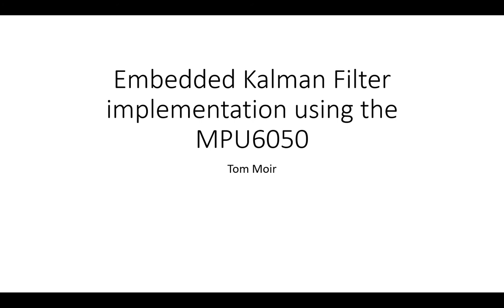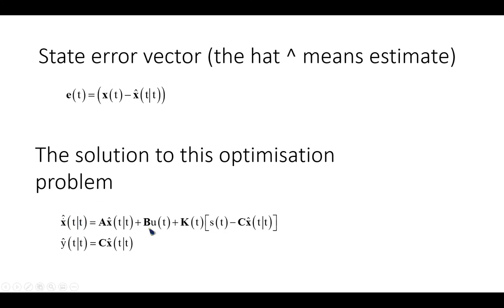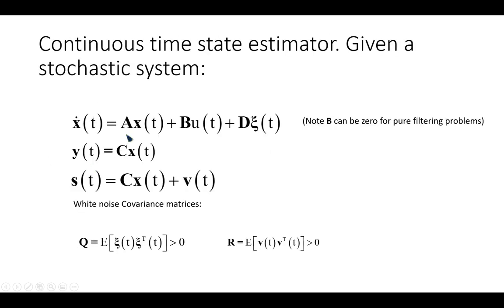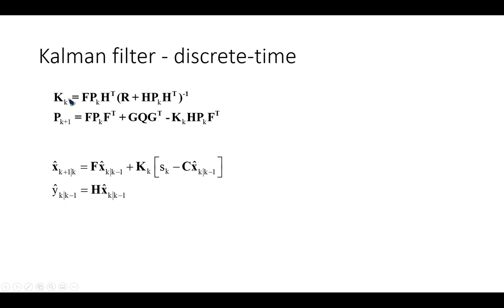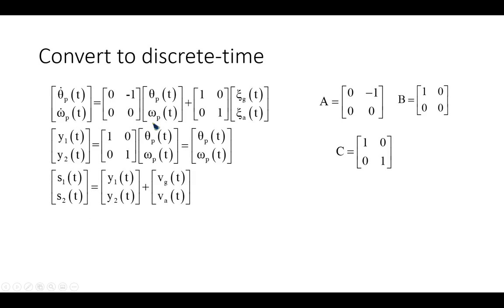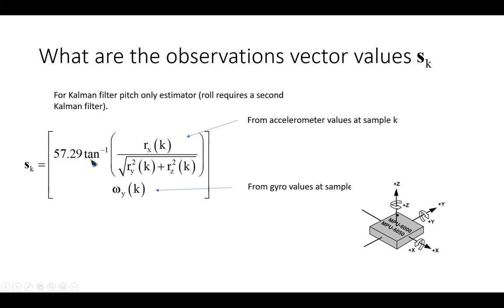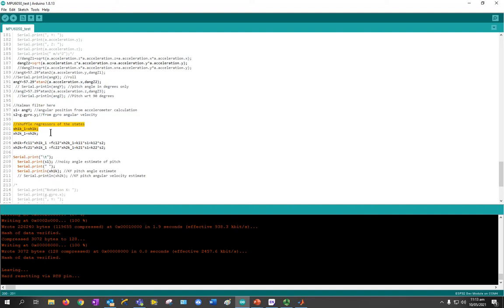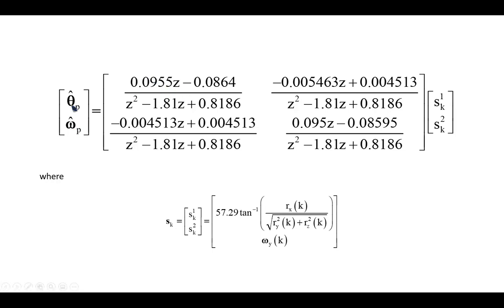Embedded Kalman Filtering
A re-posting of the video I posted yesterday in higher resolution. How to design and implement a steady-state Kalman filter (or Wiener filter) on an ESP32 micro-controller. The theory is covered of sensor fusion of the MPU6050 and MATLAB is used to find the steady-state Kalman gain matrix. Some knowledge of state-space is needed for this. The MATLAB code is
%MATLAB Code
% Finds discrete Kalman Filter Gain matrix and closed-loop transfer-functions.
%T,J,Moir  2021
%Sampling frequency
fs=100.0;
Ts=1/fs;
% Define the system
N = 200; % number of time steps
F = [1, -Ts; 0,1]; % system matrix - state
D=[Ts,-0.5*Ts^2;0,Ts]; % system process noise  matrix D
H = eye(2); % observation matrix
Q = eye(2); %Process noise covariance
R=1e-2*eye(2);    %Measurement noise covariance
% Initialize the error covariance matrix
P = [10, 0; 0, 10]; % Covariance for initial state error
D2=0*eye(2); % This matrix is zero and is needed for MATLAB

% MATLAB find  Kalman gain matrix and steady-state P matrix
sysd=ss(F,D,H,0,1);
%Kalman filter solver
[kest,kd,p2]=kalman(sysd,Q,R,0)
%kd is the kalman gain matrix found from MATLAB routine
kd
%Find Closed-loop Kalman filter Transfer-function
Fc=F-kd*H;
[num1,den1]=ss2tf(Fc,kd,H,D2,1) %first column ie  input 1
[num2,den2]=ss2tf(Fc,kd,H,D2,2) %second column ie input 2
%Transfer function matrix of steady-state Kalman filter  1st column
%closed loop F matrix is Fc. Eigenvalues are closed loop poles of Kalman
%filter

%Steady state error covariance matrix is
p2
%Compare with iteration method - do it 500 times for convergence
for i=1:500
  K=F*P*H'*inv(R+P) ;
  P=F*P*F'+D*Q*D'-K*H*P*F';
end
% Take the difference between two methods - should be close to zero.
K-kd